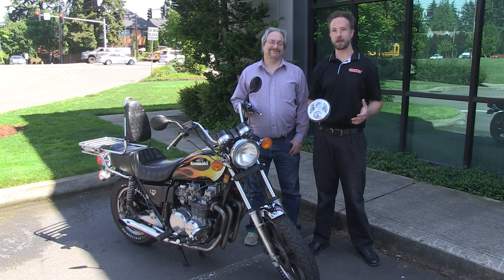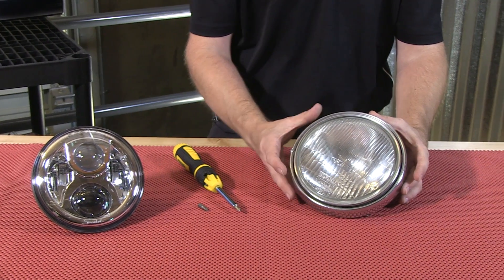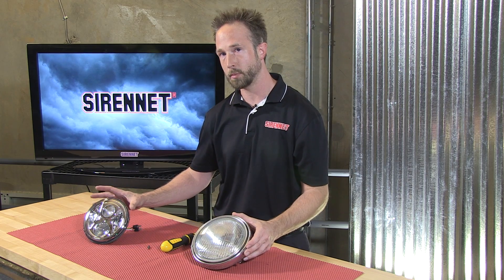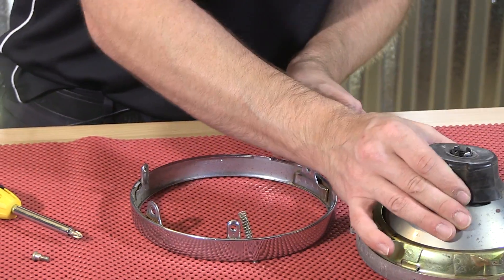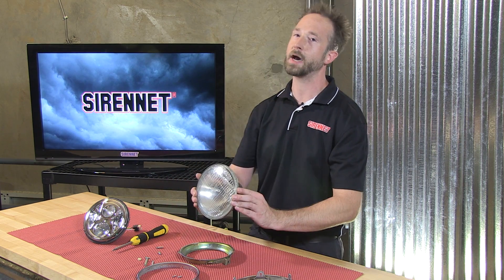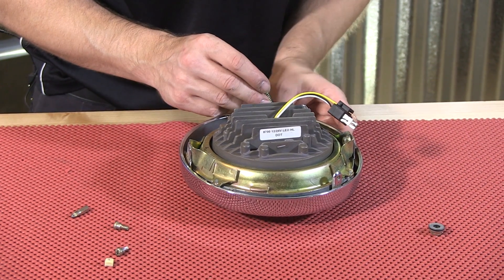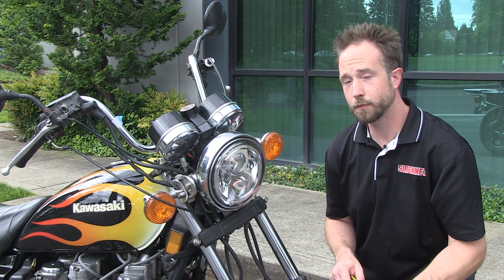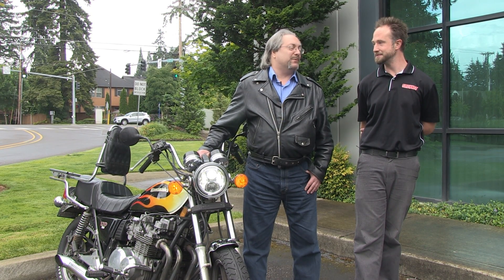Kawasaki Motorcycle Headlight Conversion with a J.W. Speaker Model 8700 Evolution 2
The J.W. Speaker Model 8700 Evolution 2 LED 7 Inch Headlight is a high performance LED headlight, designed to be a direct replacement for 7 inch headlights. It offers superior visibility, safety, and durability – making it the most advanced 7 inch LED headlight available. The bright, white light from this 7 inch round PAR56 high/low LED headlight mimics natural sunlight which helps to reduce driving fatigue. The high performance optics, solid-state electronics, and die-cast aluminum housing make it extremely resistant to shock, vibration, and corrosion. The Model 8700 Evolution 2 LED 7 inch Round (PAR56) Headlight is DOT approved for on-road use, and is 12-24 VDC rated.

Applications: Automotive, Off-Road 4x4, Specialty Vehicles, Truck & Bus, Commercial Truck, Construction, Mining.

Features:
    Premium Performance High-Output LEDs
    Die-Cast Housing with Corrosion-Resistant Coating
    Surpasses DOT & Transport Canada Requirements
    Heavy Duty Solid State Electronics
    Hardcoated UV-resistant Polycarbonate Lens
    Industry’s Leading Beam Pattern
    Your choice of "bold" black or "muscle" chrome inner bezel
    Easy Plug & Play Installation
    Superior Energy Efficiency
    Proudly Manufactured in the U.S.A.

Specifications:
    Raw Lumens: 2,610 (High Beam); 1,770 (Low Beam)
    Effective Lumens: 1,150 (High Beam); 750 (Low Beam)
    Nominal LED Color Temperature: 5000 K
    Input Voltage: 12-24 VDC
    Operating Voltage: 9-32 VDC
    Current Draw: 3.00A @ 12 VDC (High Beam), 2.00A @ 12 VDC (Low Beam), 1.60A @ 24 VDC (High Beam), 1.10A @ 24 VDC (Low Beam)
    Transient Spike Protection: 150V Peak @ 1 HZ-100 Pulses
    Minimum Operating Temperature: -40 (°C) / -40 (°F)
    Maximum Operating Temperature: 65 (°C) / 149 (°F)
    Compliance: Buy America Standards, Eco Friendly, FMVSS 108 Table XIX, FMVSS 108 Table XVIII, IEC IP67
    Dimensions: 176.53 (mm) / 6.95 (in) Height x 176.53 (mm) / 6.95 (in) Width x 99.82 (mm) / 3.93 (in) Depth

J.W. Speaker Corporation 5 Year Limited Warranty
0549701, 0549711